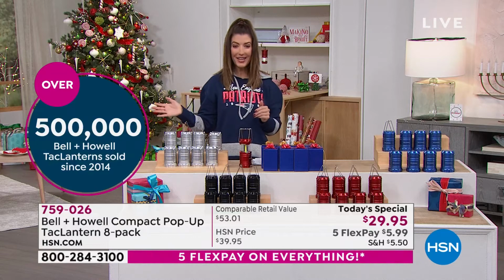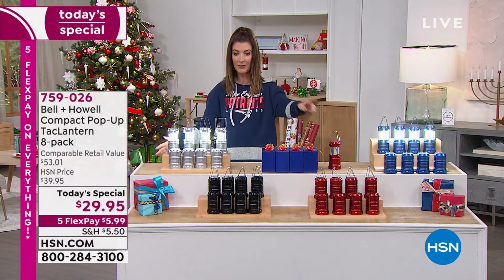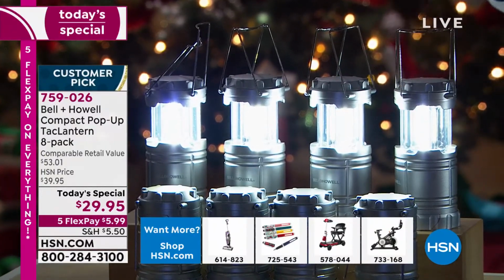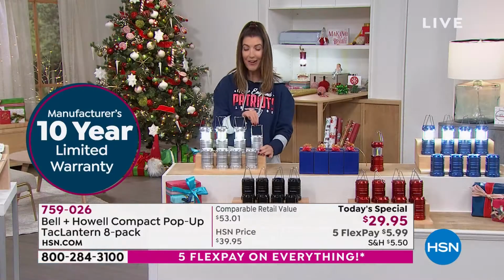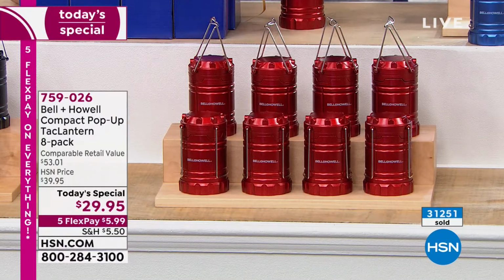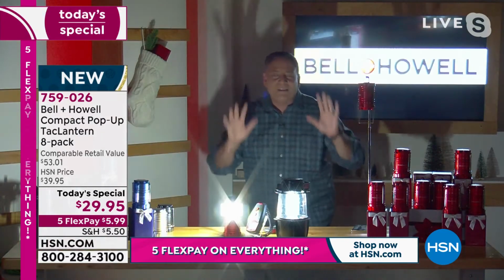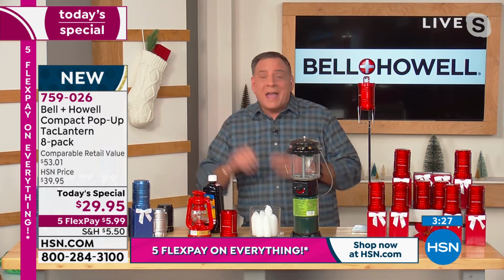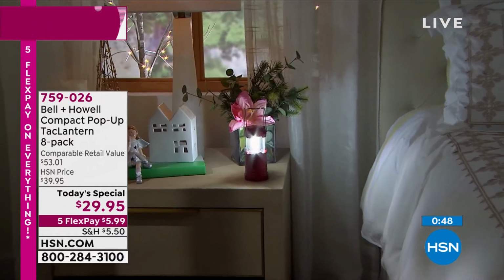Bell + Howell Compact PopUp TacLantern 8pack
Whether you're camping, you're searching for that box of decorations in the attic or you need a bright light in a power outage, a good light can be your best friend. The three LED light strips on a sturdy base make this lantern perfect in the backyard or on the go. At just over 4" high, the Compact TacLight Lantern packs away easily.

    8 Compact TacLight lanterns
    8 Matching color gift boxes
    Instructions

    Requires 3 AAA batteries (not included)